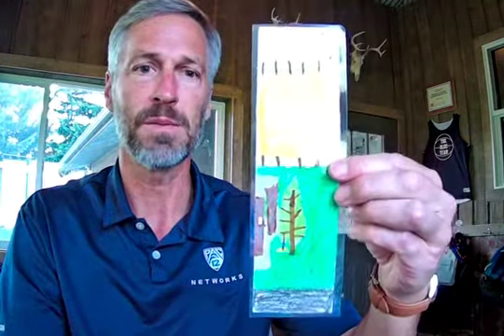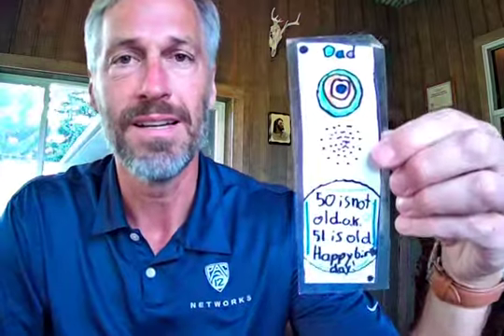2 Minute Book Mark review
2 minute book mark review of my favorite book marks!

Here's the Amazon link to my memoir, Stop The Tall Man, Save The Tiger.

Here's the Amazon link to my novel, The Blue Team.

Here's the link to my website for The Blue Team.

Here's the link to sign up for my monthly newsletter.

Thanks!